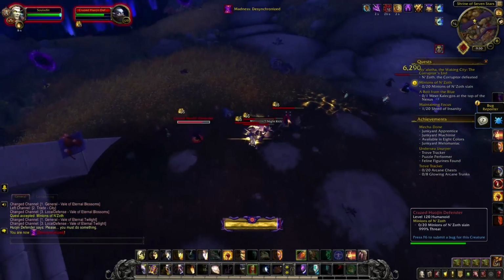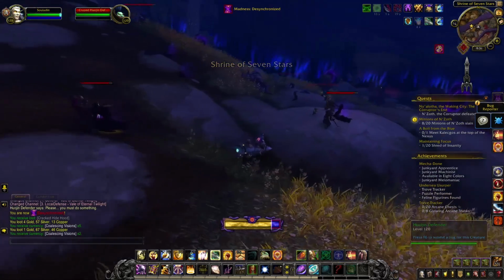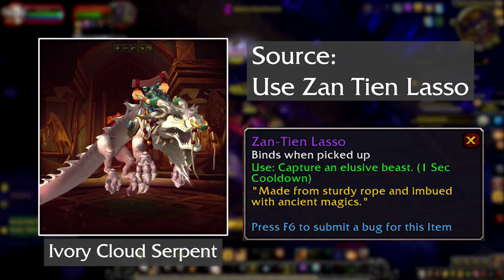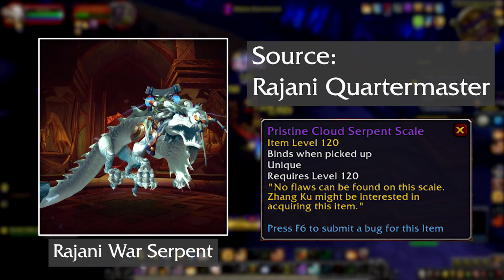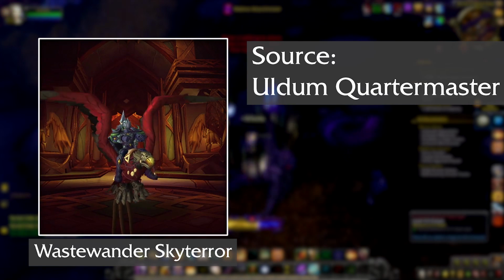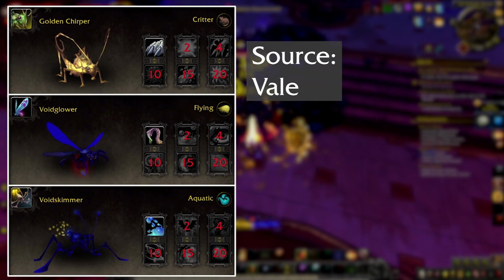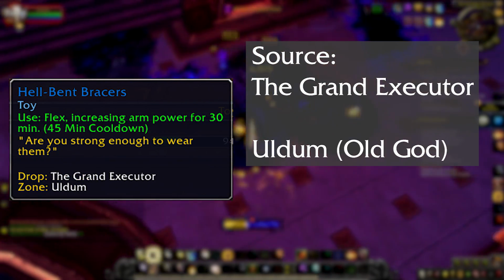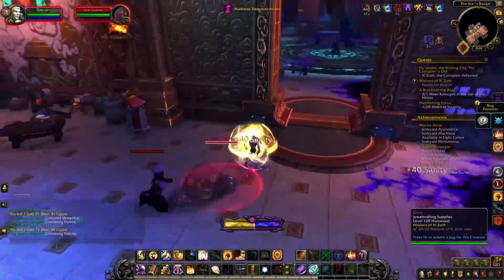Underrated Rewards of 8.3! Pets, Mounts and Toys Preview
With so much focus on raiding mythic plus dungeons, Horrific Visions and corruption in patch 8.3, I wanted to bring up some of the more casual, underrated rewards that might have slipped your mind.
This isn't a detailed how-to guide on how to obtain them, just a reminder of what the final patch of Battle of Azeroth has to offer if you're not going for the toughest content.

Incomplete map to find the wander alpaca and greens in Uldum